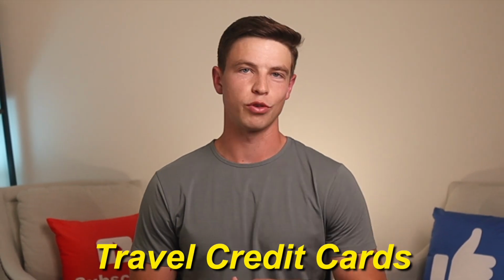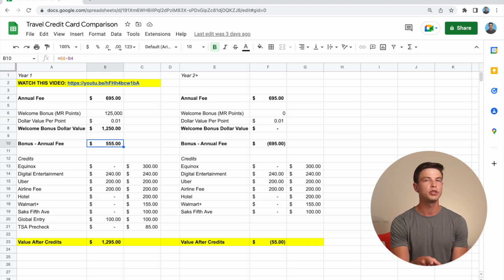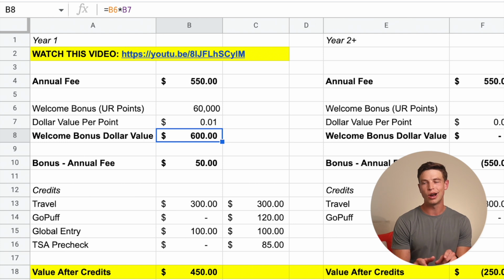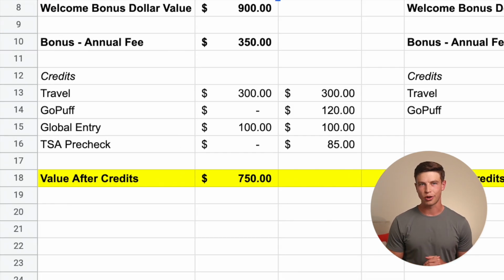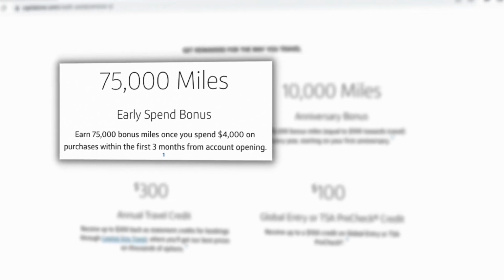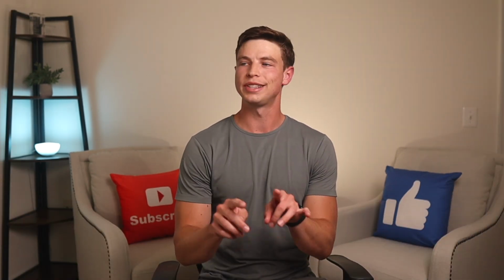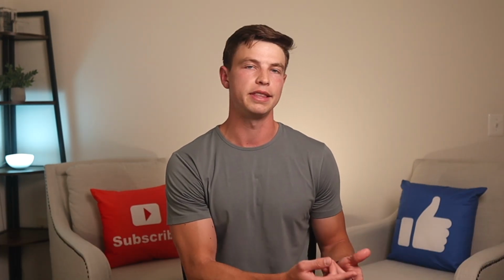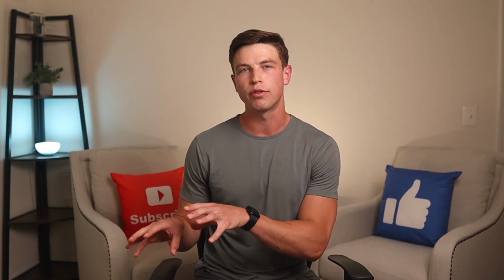Amex Platinum vs Sapphire Reserve vs Venture X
In this video, we’re comparing the 3 best travel credit cards in the Amex Platinum card, the Chase Sapphire Reserve, and Capital One Venture X to see which might be the best credit card for you. I personally have the Amex Platinum and have enjoyed the benefits on that travel credit card, but the Sapphire Reserve card and the Venture X card also offer a lot of value that have made them favorites for frequent travelers.

Here, we’ll go over the annual fees, credits, and welcome bonuses on these 3 best travel credit cards as well as the points and miles categories and other major benefits that you need to know about. This Amex Platinum vs Sapphire Reserve vs Venture X video has a lot of info, so to make it easier to follow I’m also including this file to help you compare what each card offers

There’s plenty of great cheaper credit cards and other travel credit cards out there as well; but if you’re willing to pay a higher annual fee, then the American Express Platinum, Chase Sapphire Reserve, or Capital One Venture X could be a strong option for you to carry with you while traveling.

*These offers are subject to change. The current offers are listed as of the filming of this video.